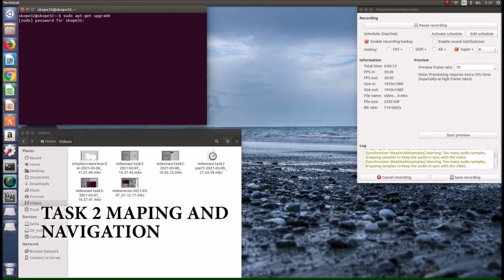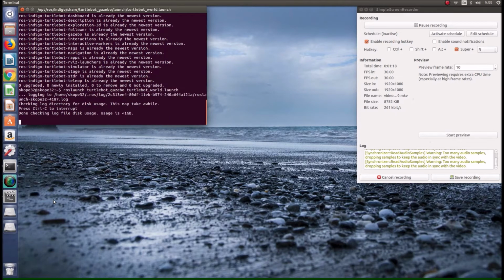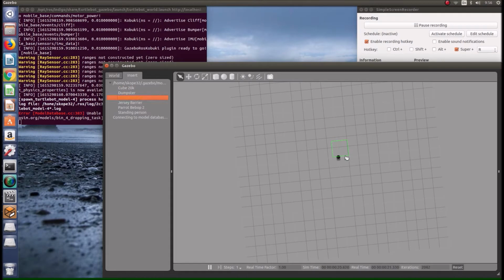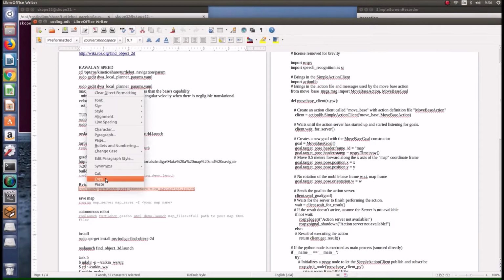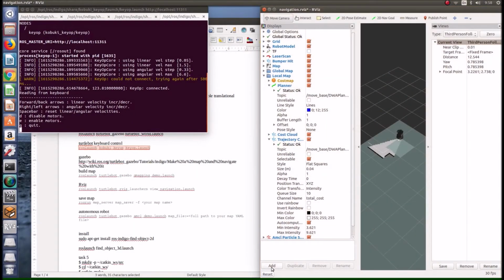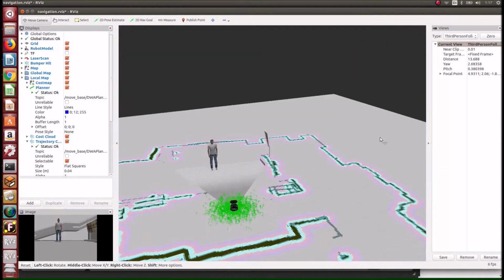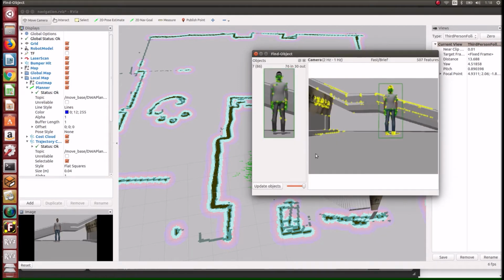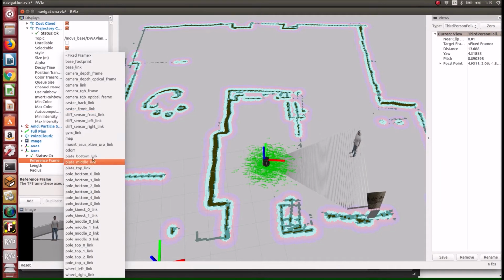OPO-05 RoboCup UTHM (Universiti Tun Hussein Onn Malaysia) - Malaysia | Online Challenge 2021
OPO-05 RoboCup UTHM (Universiti Tun Hussein Onn Malaysia) - Malaysia